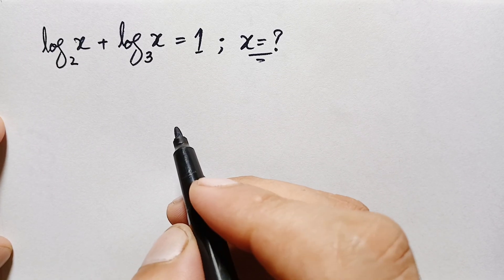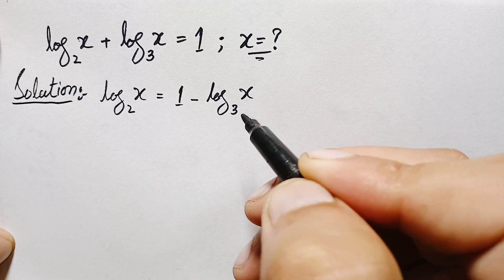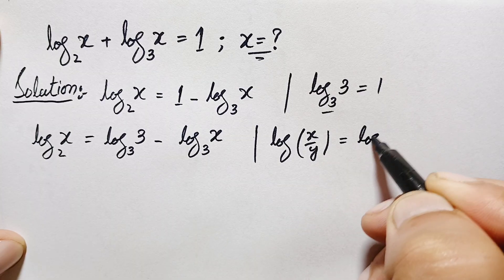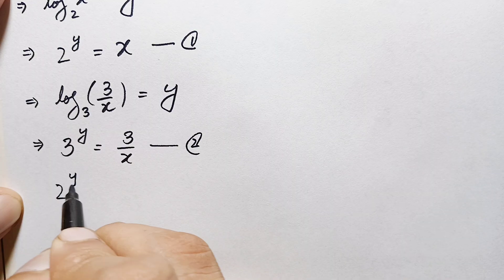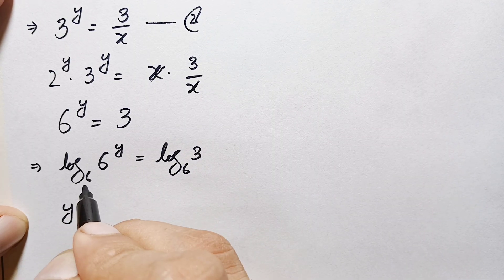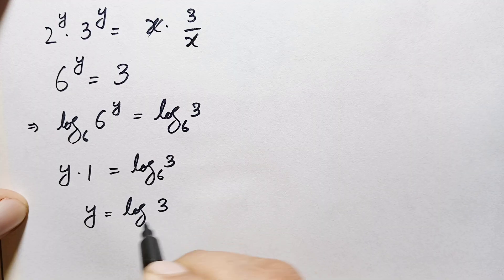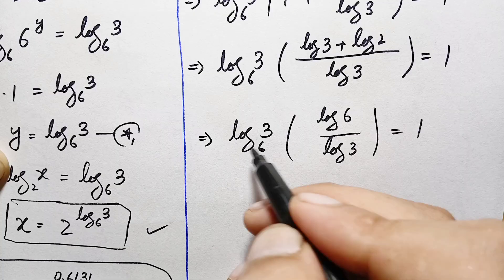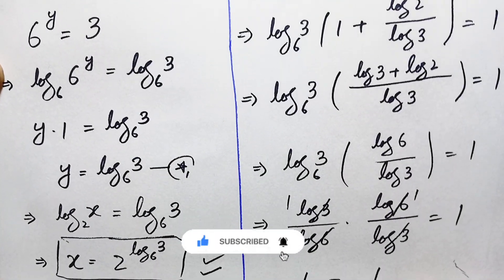Solving a 'Harvard' University Entrance Exam Question